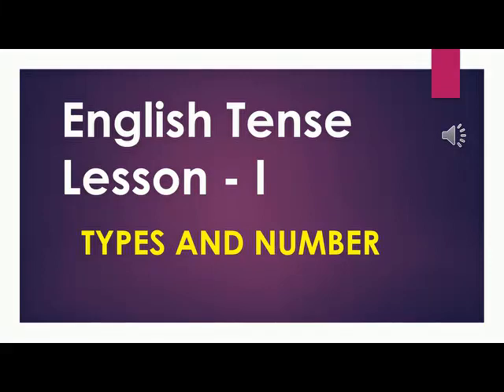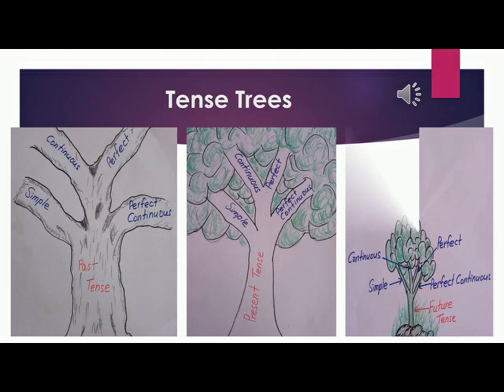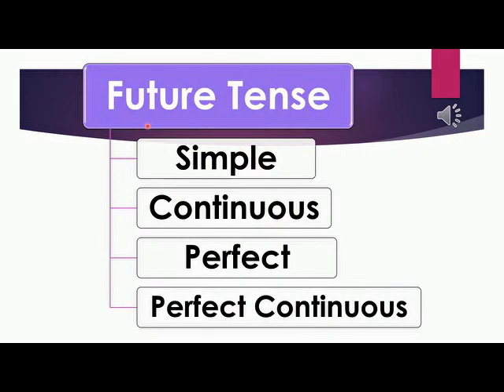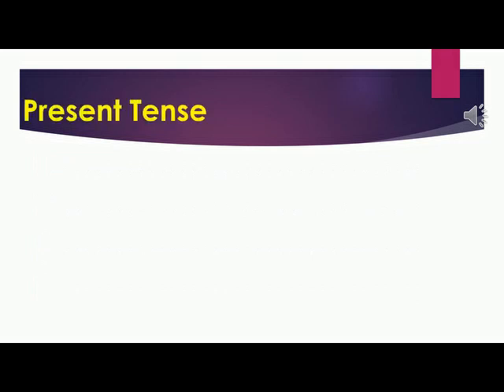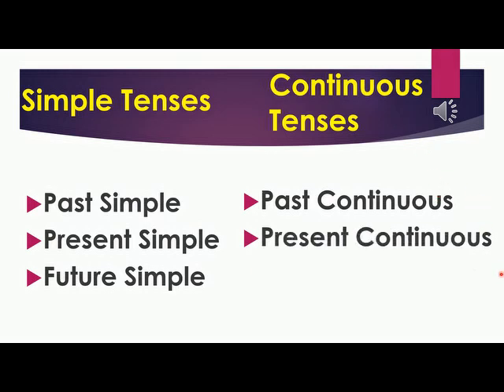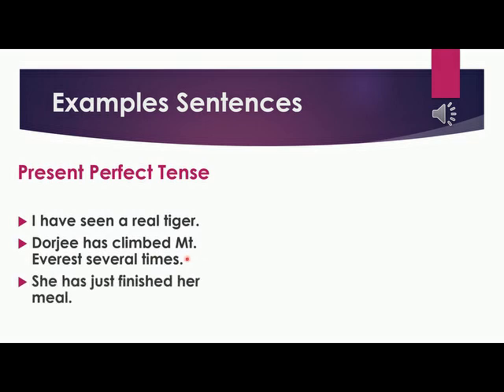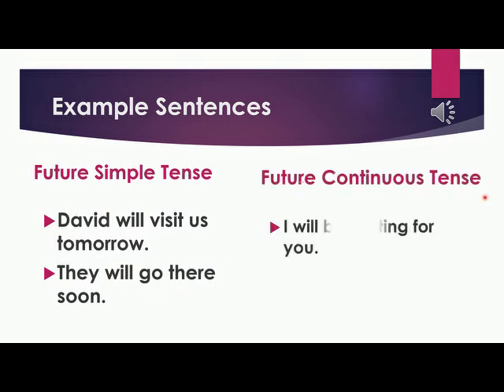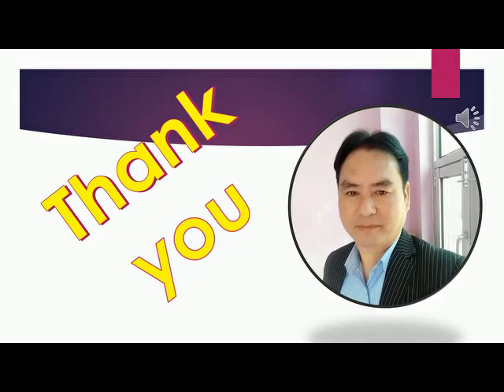English Grammar, About Tense, Types and Number with Example Sentences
This is an English grammar lesson, particularly about tense. It introduces the types and numbers of English tenses. A learner can name all the tenses and all their branches after this class. It is supposed to be useful and helpful for students, teachers, and independent learners of English as a foreign language (EFL) or English as a second language (ESL). This is Lesson 1 which means it is the beginning and there is a series of tense lessons until the completion of all the tenses. Every lesson is presented with music to make the learners feel better and related songs are attached with almost all the lessons taught.